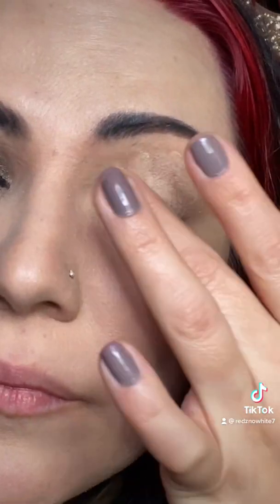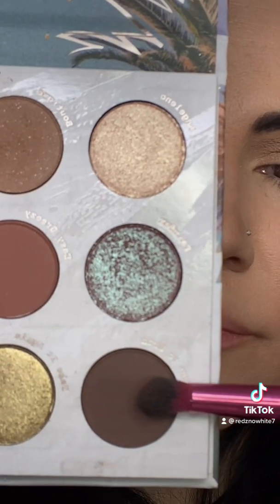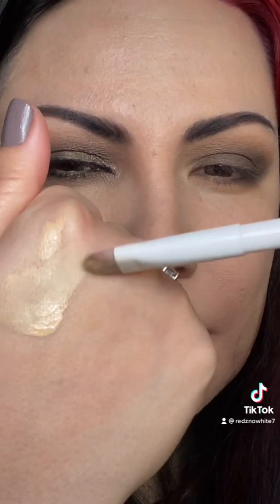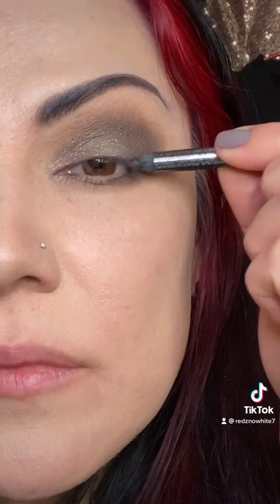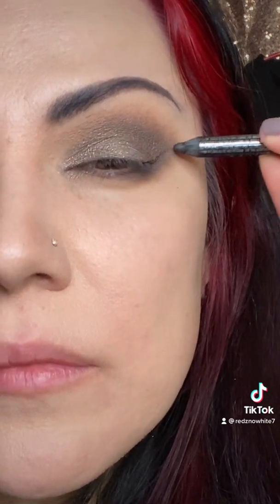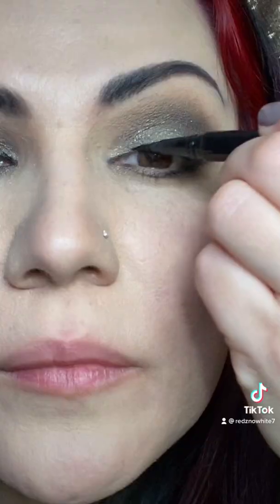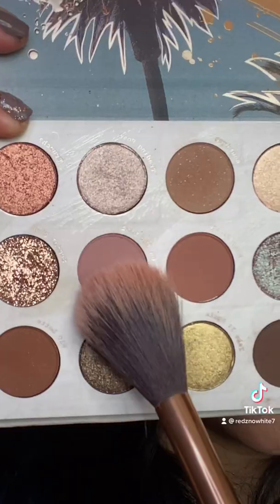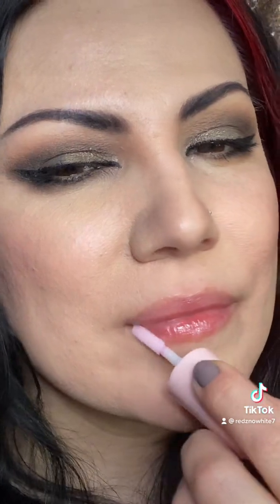Brown Smokey winged eyeliner makeup tutorial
New! Brown Smokey winged eyeliner makeup tutorial keeping it short and sweet TikTok style!